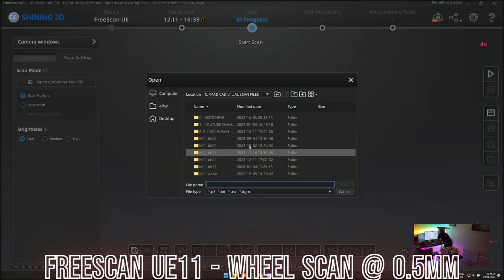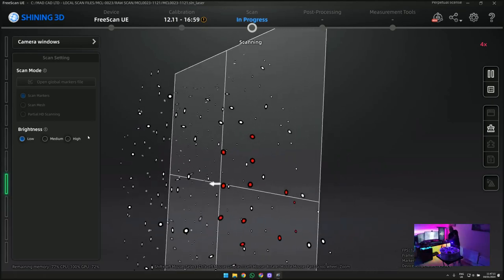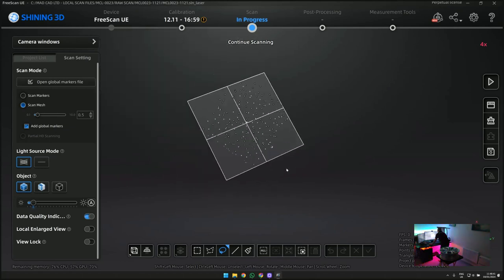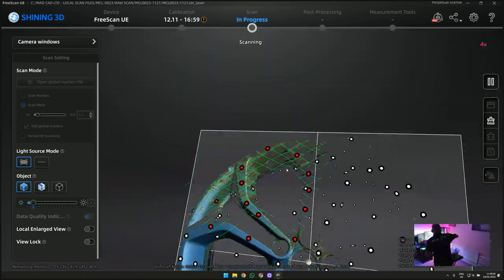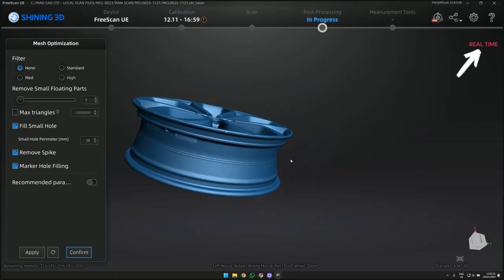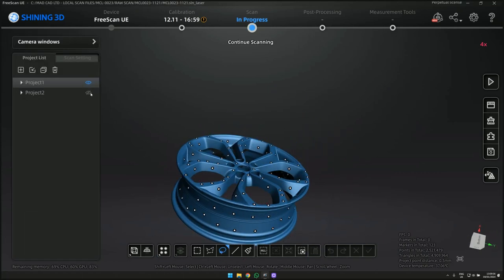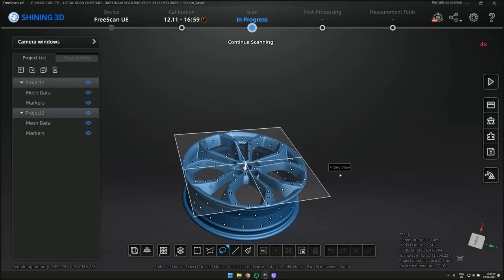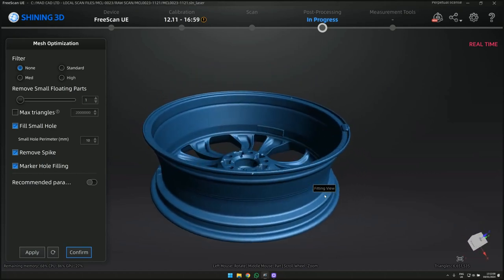Scanning a car wheel with FreeScan UE11, FreeScan v2.0.1.2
Process of scanning a wheel with the FreeScan UE11 using software version v2.0.1.2.